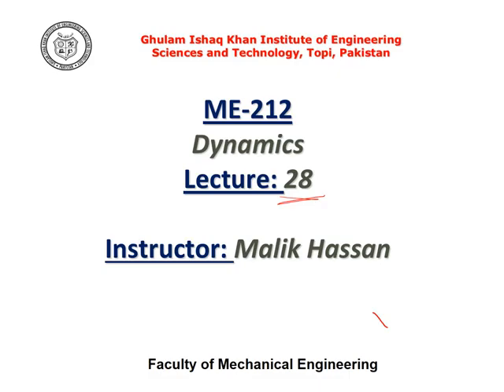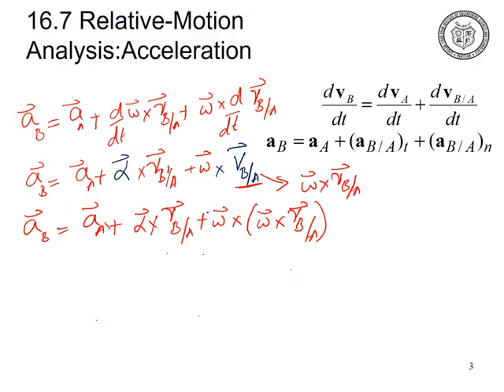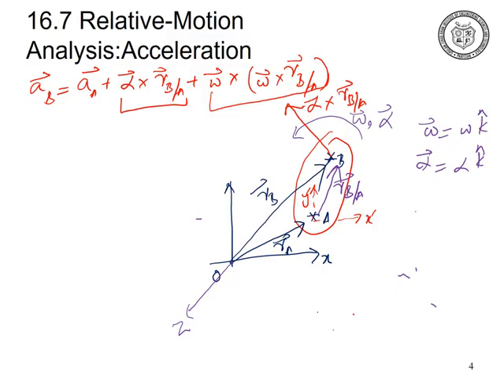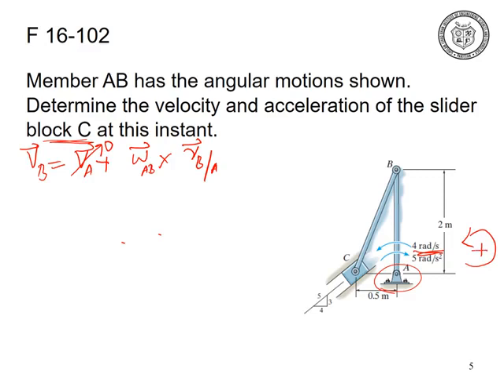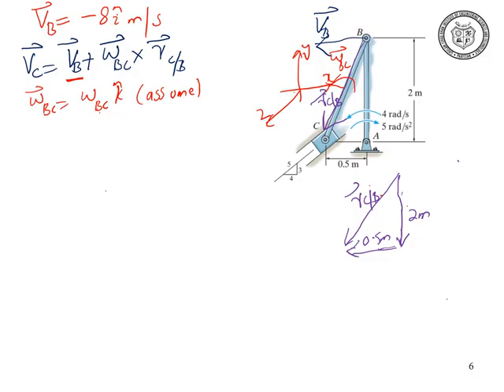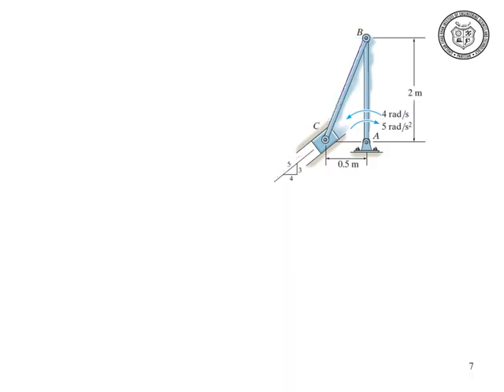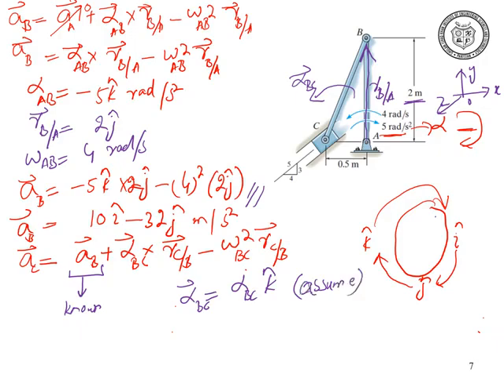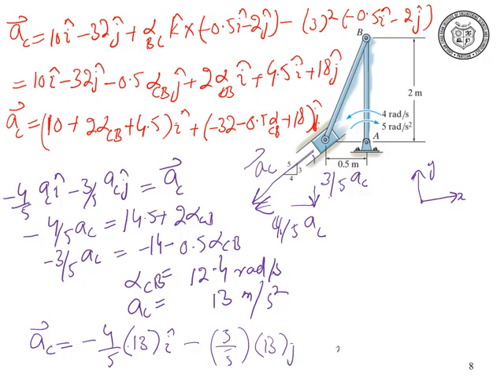Relative Motion Analysis And General Planar Motion | General Planar Motion Problems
Topics Covered:
Relative Motion Analysis And General Pgelanar Motion Derivation
General Planar Motion Problems
Relative Motion Analysis Problems